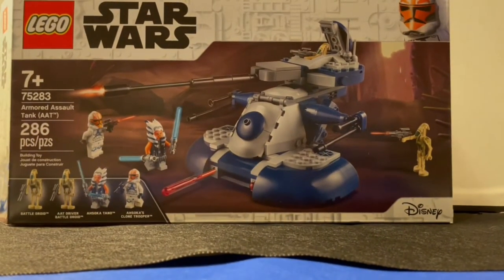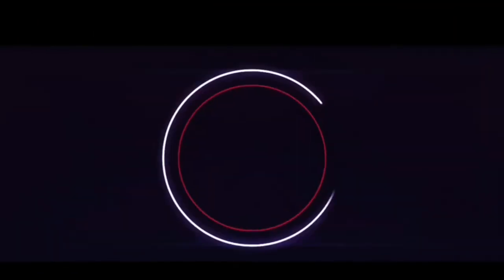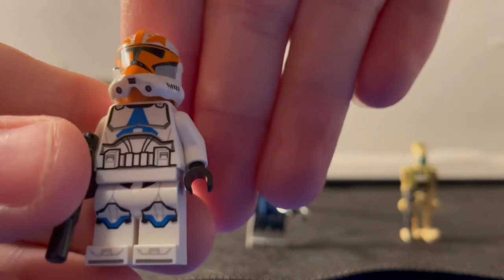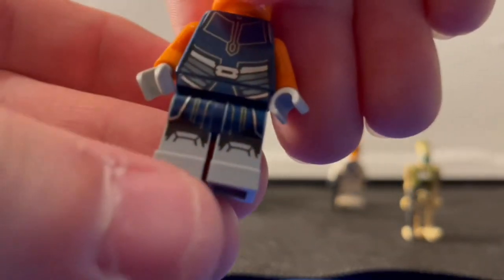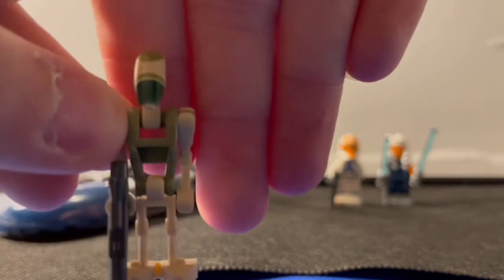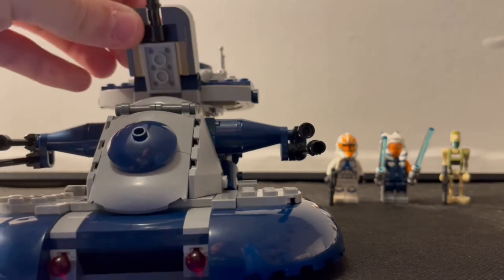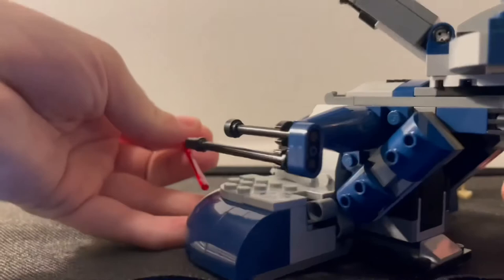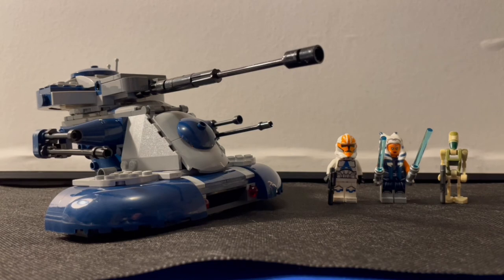Lego Star Wars AAT review!!